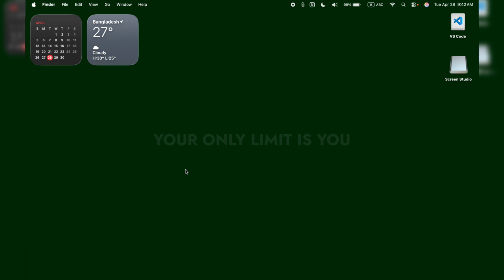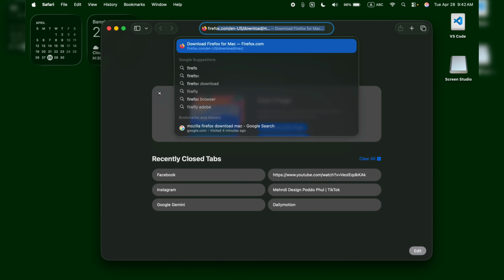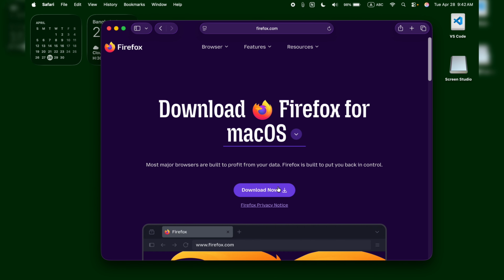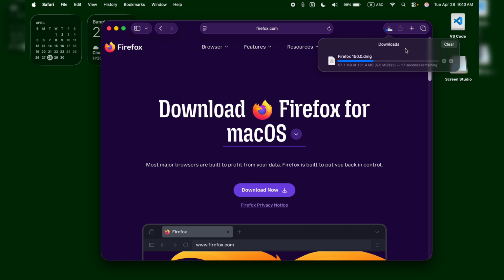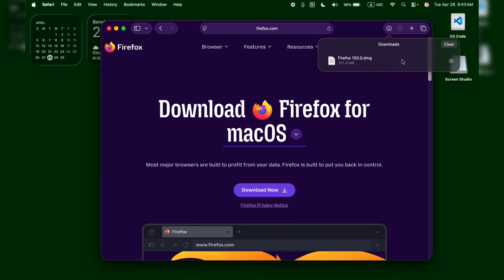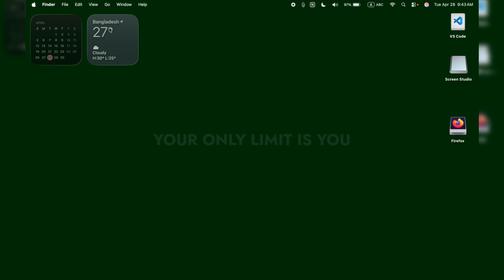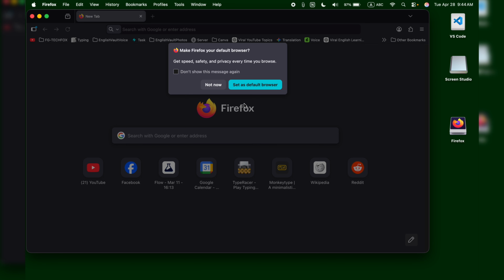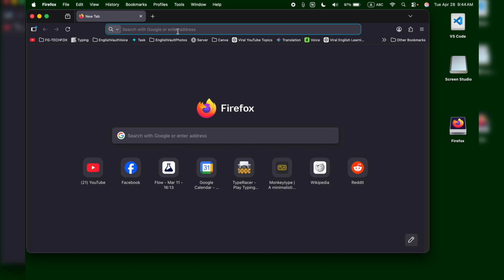How to Install Mozilla Firefox on MacBook (Step-by-Step)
Are you tired of using the same browser and want Firefox on your MacBook? In this video, we’ll show you how to download and install Firefox Browser quickly and easily, all for FREE! Learn step-by-step how to get Mozilla Firefox on your MacBook and start browsing with a fast, secure, and customizable browser in just minutes. Whether you're a beginner or switching from Safari or Chrome, this simple guide will help you install Firefox like a pro in no time.

What you’ll learn in this video:

The best free way to download Firefox Browser on MacBook
Step-by-step instructions to install Mozilla Firefox on macOS
Tips and tricks to set Firefox as your default browser easily

Don’t miss out on a faster browsing experience! Watch now and install Firefox Browser on your MacBook today!